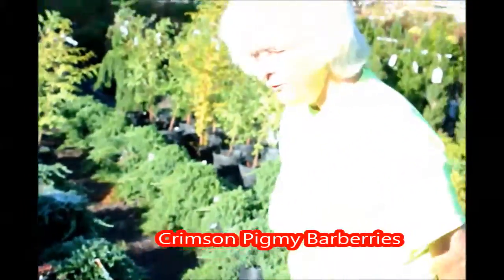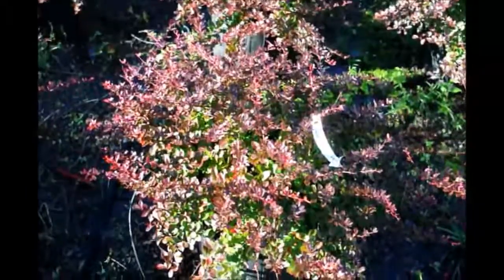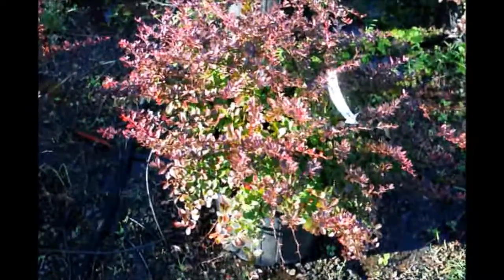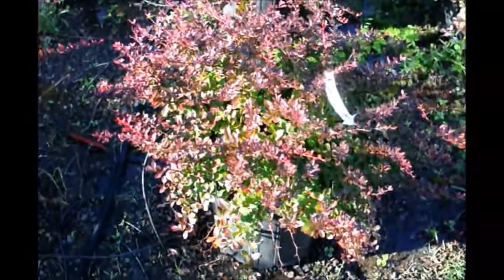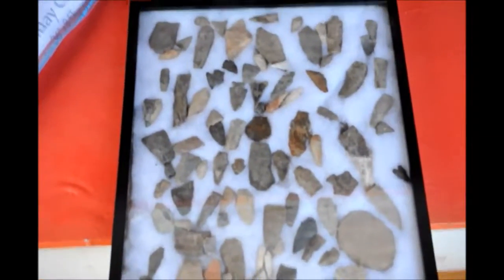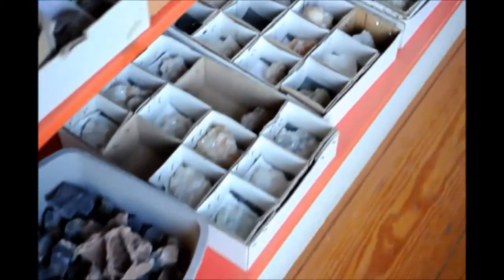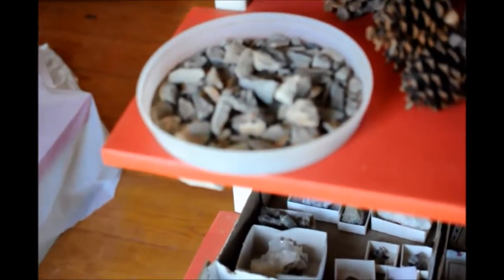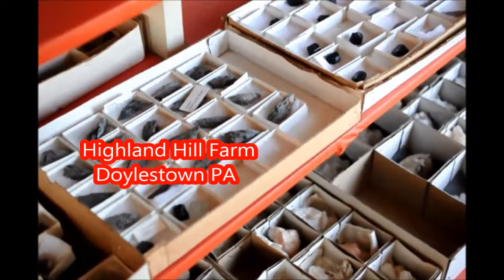We Plant Crimson Pigmy Barberries